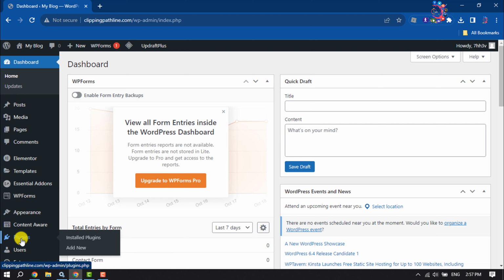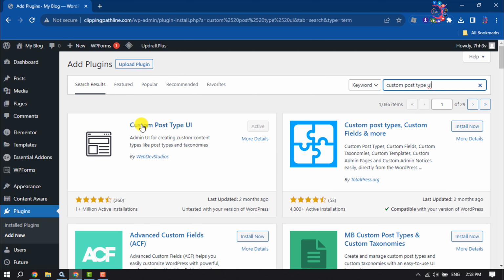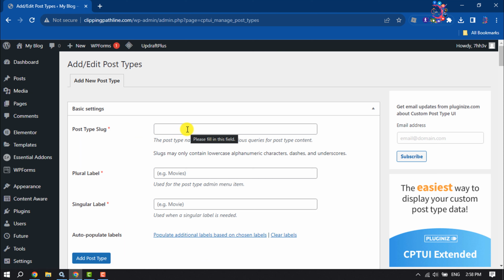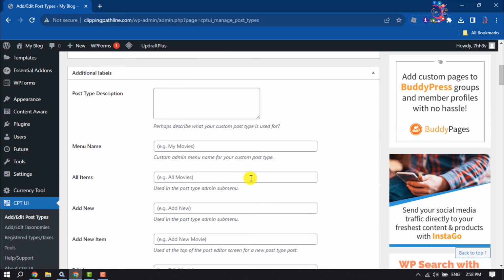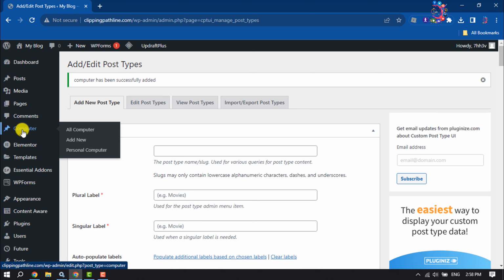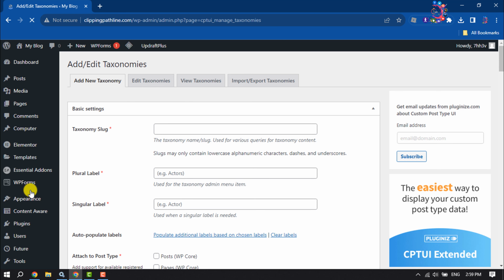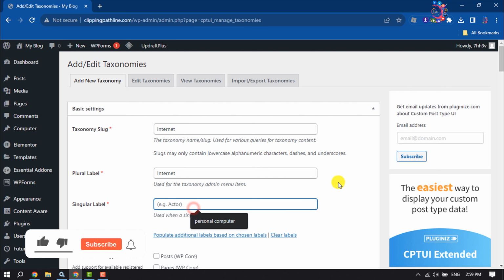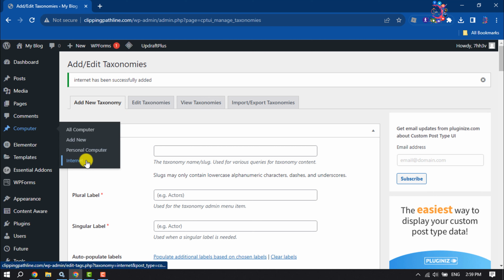How to create custom post types in wordpress (Full Guide) Wordpress taxonomy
Check out this video to learn how to use code and a plugin to create a WordPress custom post type, customize and display it on the website.

How to use custom post type in WordPress?
How do I create a custom category for a post type in WordPress?
How do I import custom post types into WordPress?